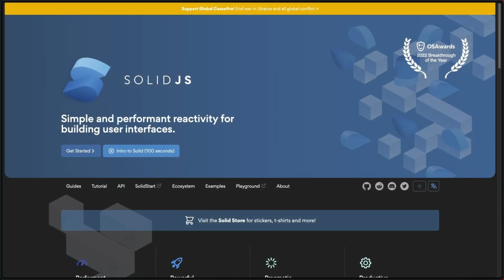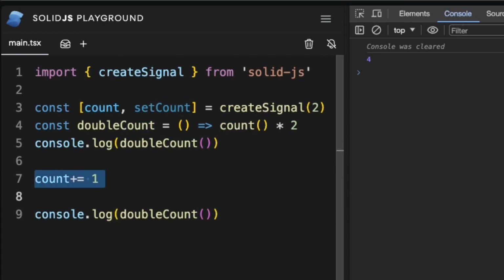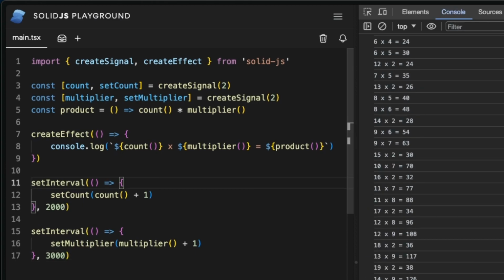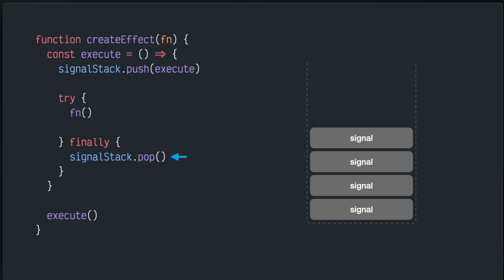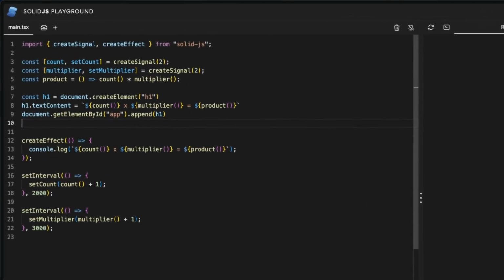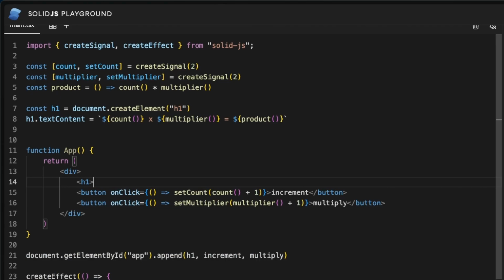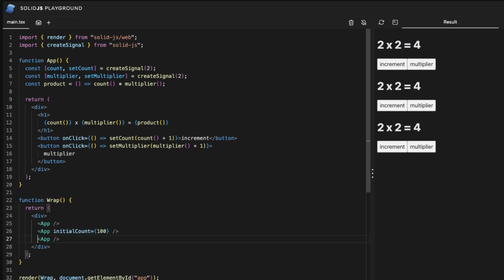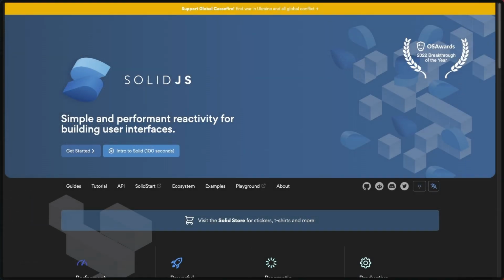Intro to SolidJS reactivity (in 5 minutes)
An introduction video that walks you through Solid's reactivity in under 5 minutes.